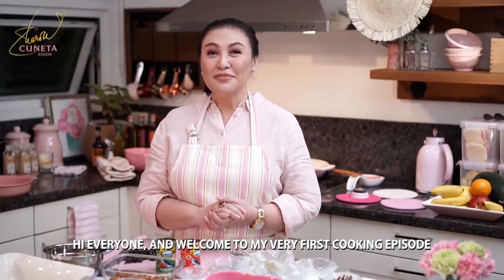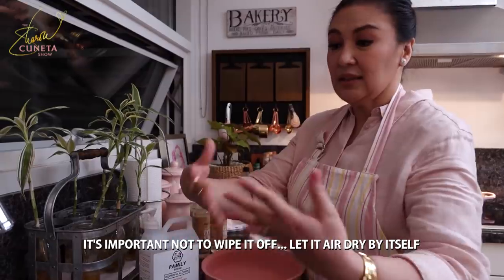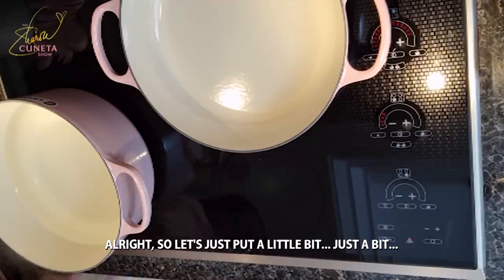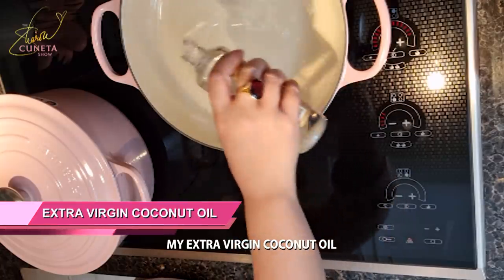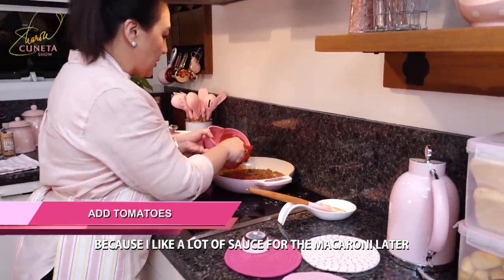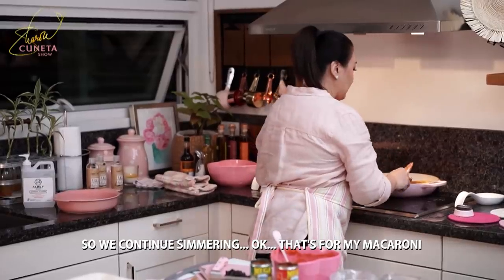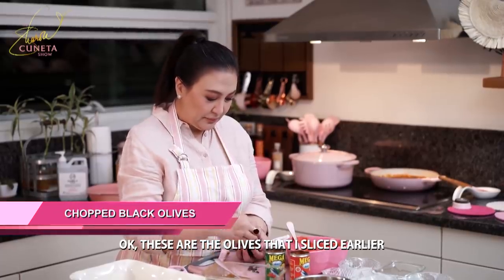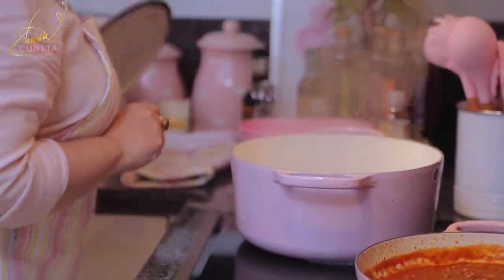Sharon's Three-Cheese Sardine Pasta Recipe | The Sharon Cuneta Show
I know you've been waiting for me to cook for all of you and tonight, I'd like to welcome everyone to "Spinkie's Kitchen."
Why Spinkie? Because... I am:
Sweet
Spunky
And I love Pink 😊💖
Hope you enjoy this delicious episode, Everyone!
I'll be cooking more comfort food for you here on the Sharon Cuneta Network. God bless you all, happy eating!

Sharon's Three-Cheese Sardine Pasta
INGREDIENTS:
macaroni pasta
coconut oil or preferred oil
2 cans of sardines
garlic
onions
1 can of whole tomatoes
anchovies
black olives
basil
capers
parmesan cheese
cheddar cheese
mozzarella cheese
all purpose cream (optional)

RECIPE:
1. Cook the pasta. Follow package instructions.
2. For the sauce: In a medium sauce pan, pour a spoonful of extra virgin coconut oil or your preferred oil.
3. Sauté deboned sardines in low heat. Set the sauce aside.
4. Add garlic, onions, and leftover sauce. Let it simmer.
5. In a separate bowl, crush whole chunks of canned tomatoes.
6. Add tomatoes in the pan.
7. Mix the sliced olives and basil.
8. Taste and adjust to your liking.
9. Add anchovies. Mix well.
10. Mix the sauce with the pasta.
11. Add capers.
12. Add parmesan and cheddar cheese.
13. Add all-purpose cream.
14. Transfer to a serving dish.
15. Top if off with mozzarella.